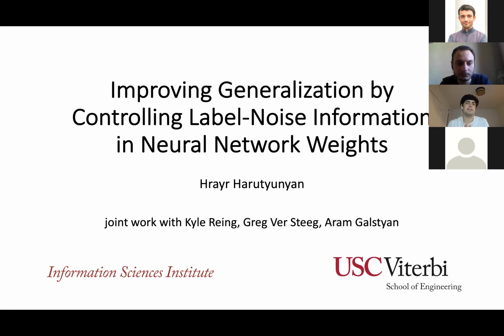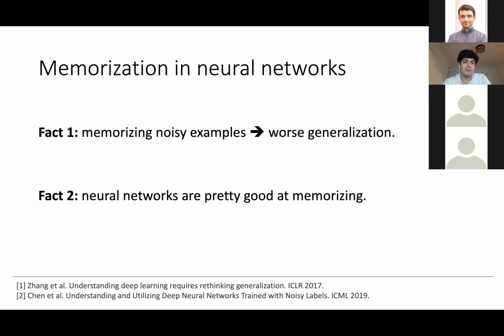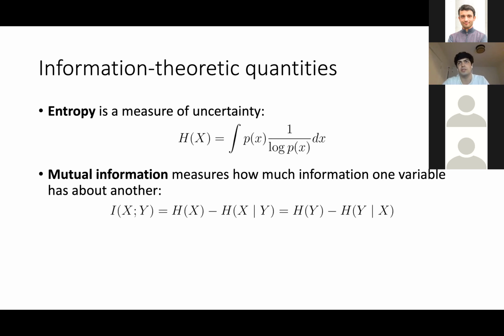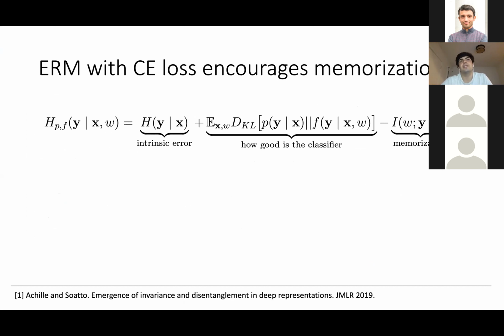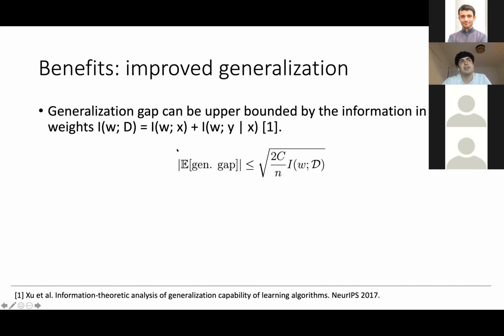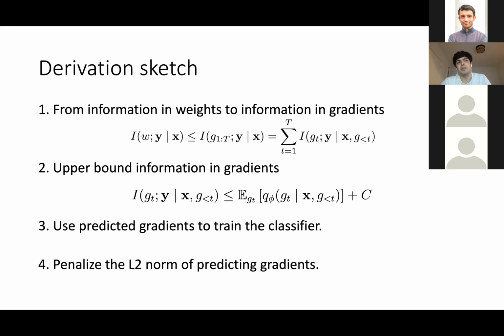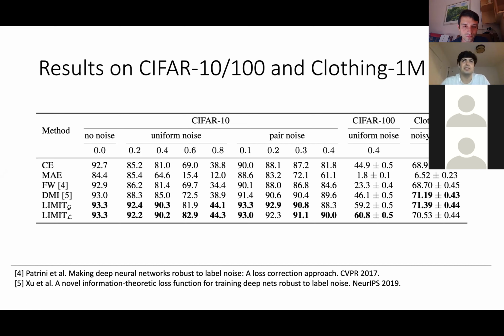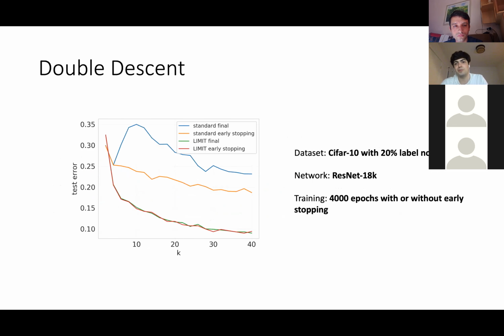Improving Generalization by Controlling Label-Noise Information in Neural Network Weights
Speaker: Hrayr Harutyunyan (University of Southern California)
Topic: Improving Generalization by Controlling Label-Noise Information in Neural Network Weights